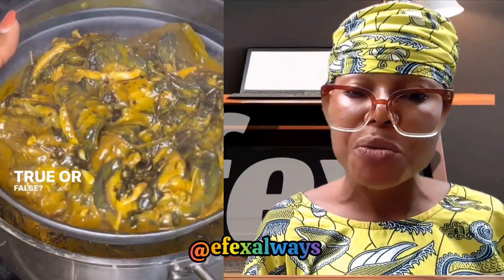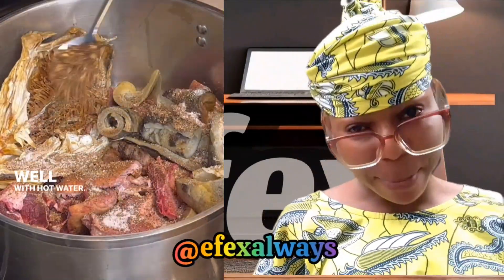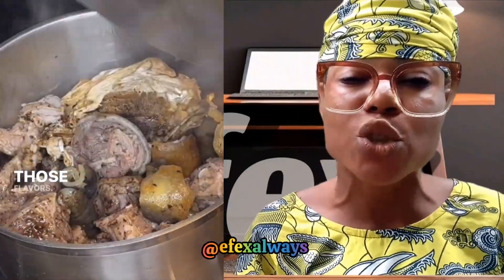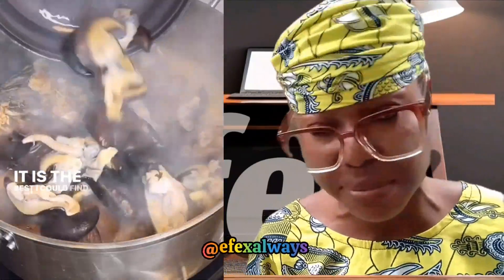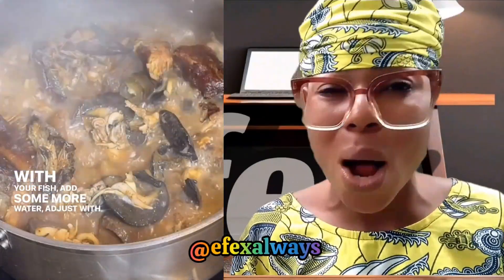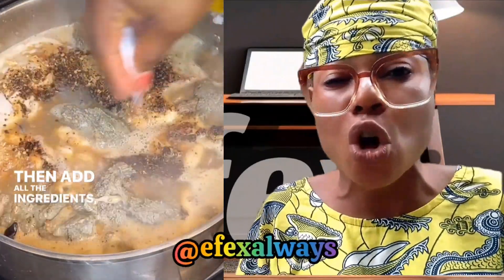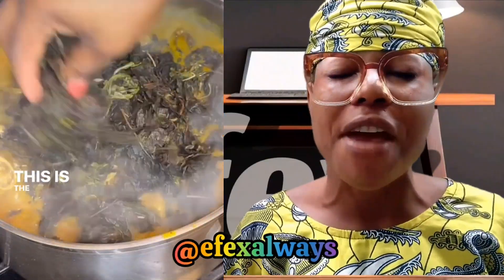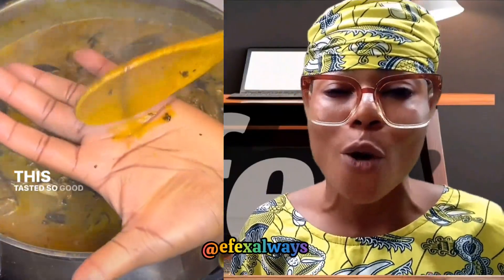How to prepare Ofe Onugbo soup.